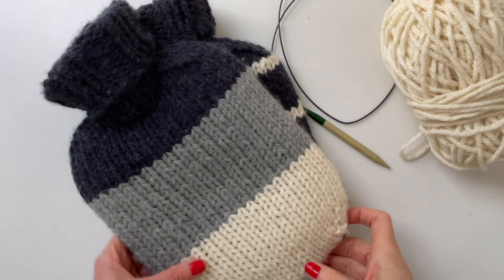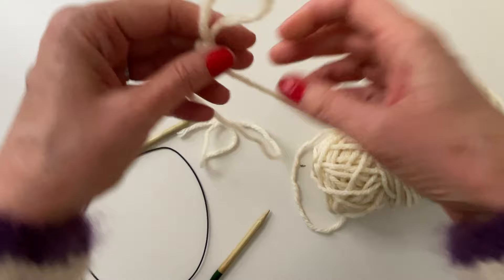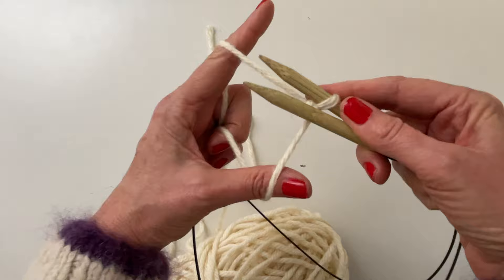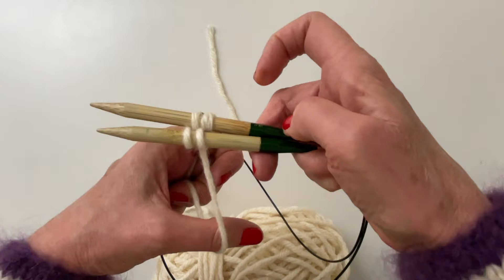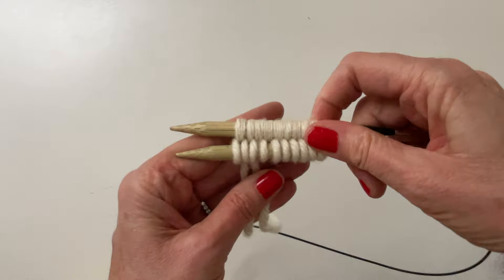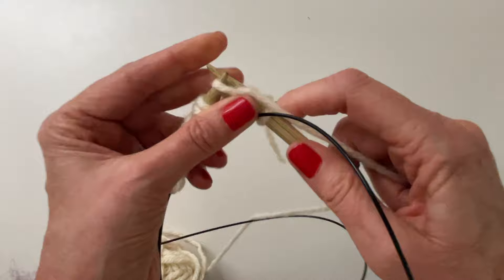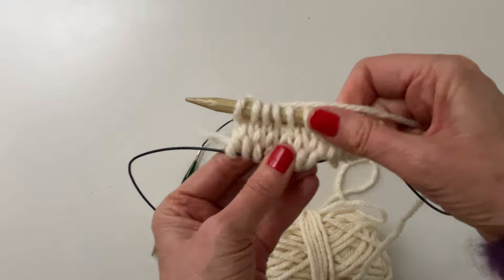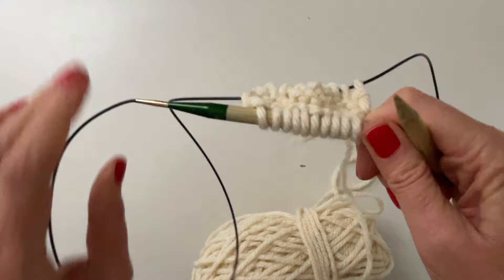Judy's Magic Cast On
Hi Friends!  This cast on is used in the Warm Friend Hot Water Bottle Cover.  It's also wonderful for toe up socks!
Thanks so much for stopping by!  Knit what you love!   xx, leslie

Hot Water Bottle: